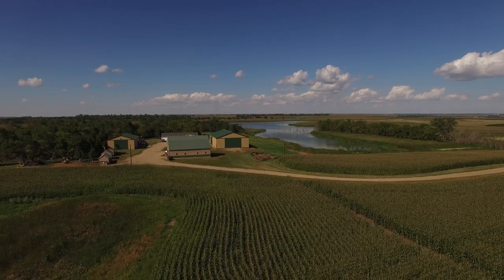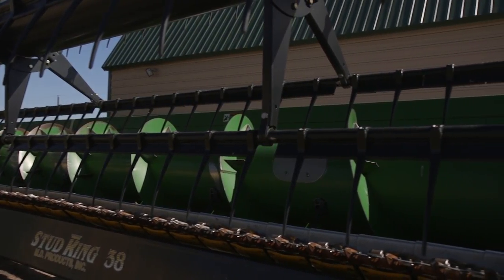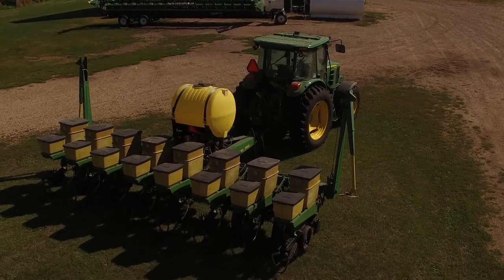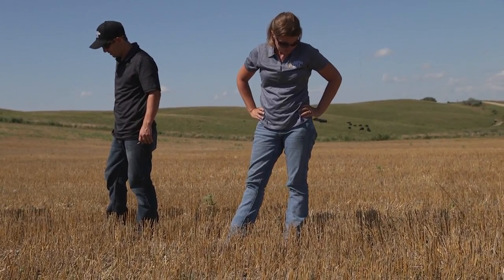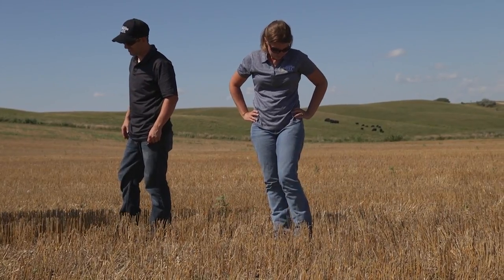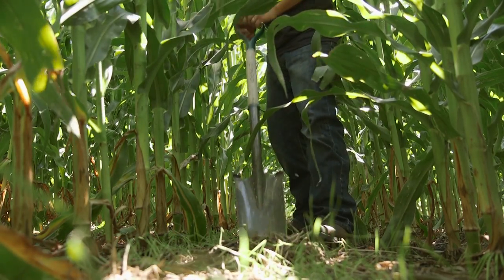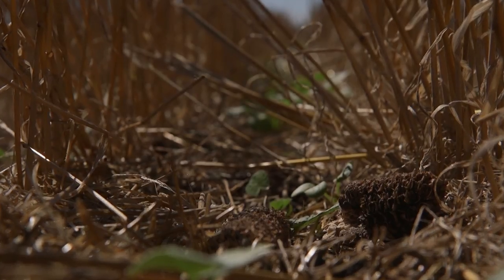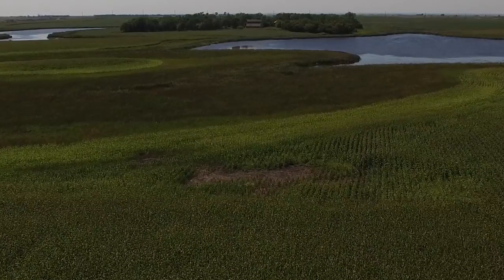South Dakota Soil Story "Transitioning to No-till" with Liz and Steve Sigdestad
Produced by the SD Association of Conservation Districts and the USDA Natural Resources Conservation Service South Dakota.

Helping People Help the Land